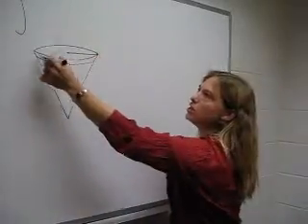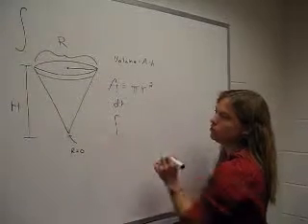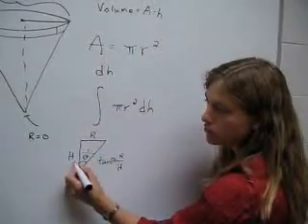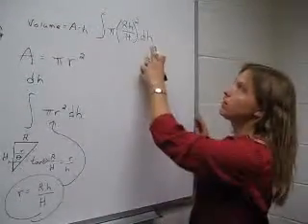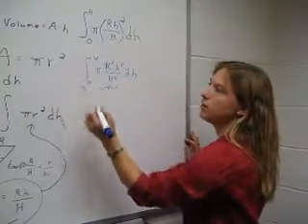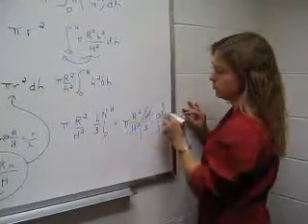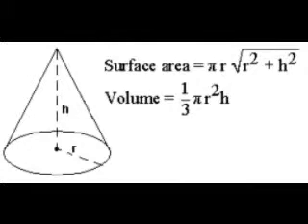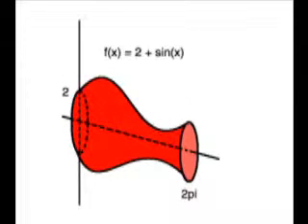volume of a cone tutorial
Tutorial on calculating volume using integration.